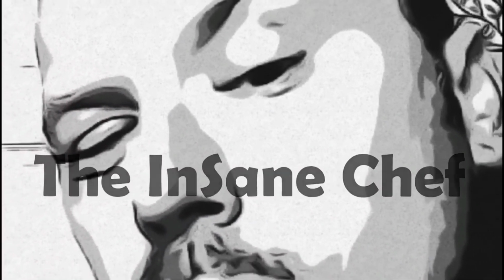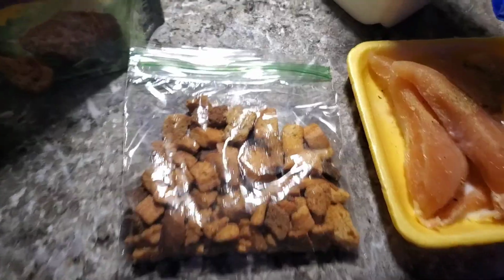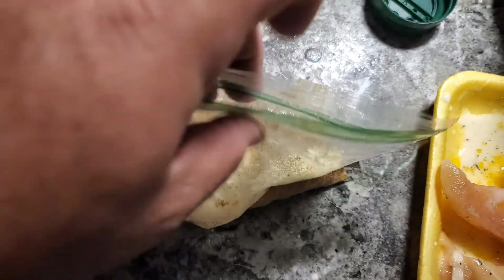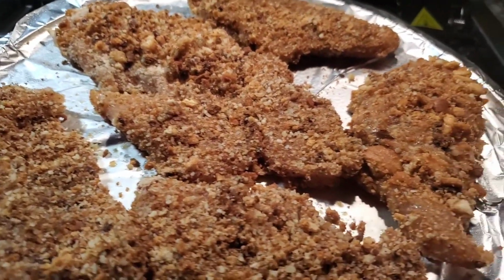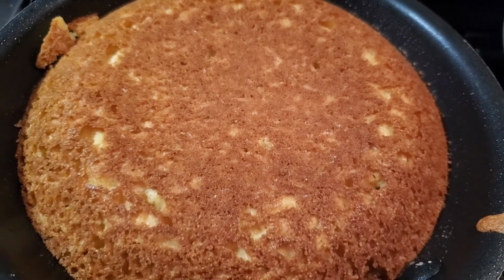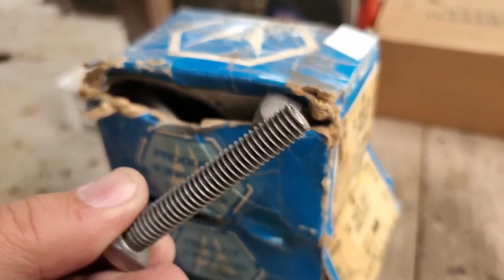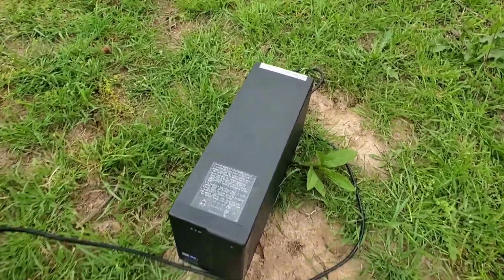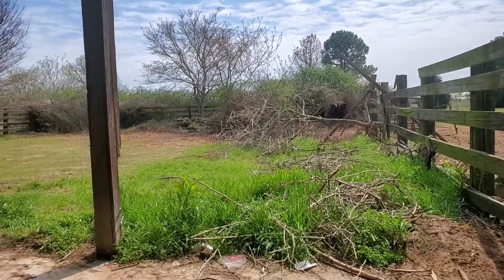Which came first the chicken or the egg? Who Cares!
Back to it! making some mothers oven fried chicken. Who needs an Air Fryer.